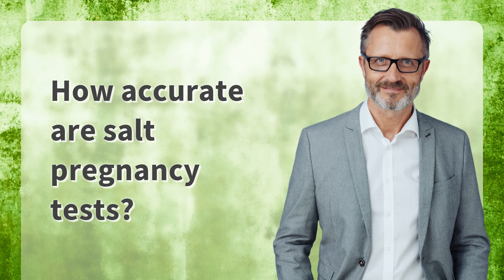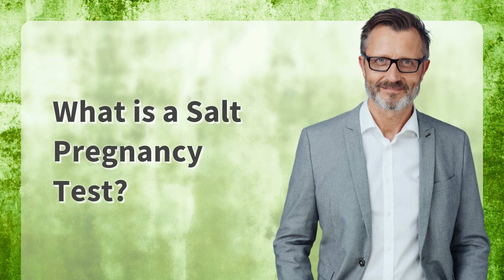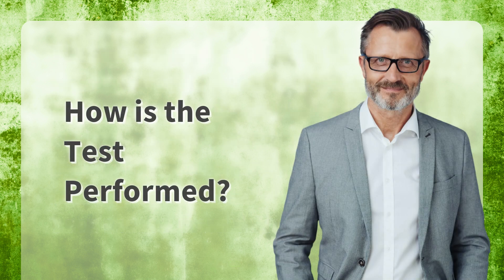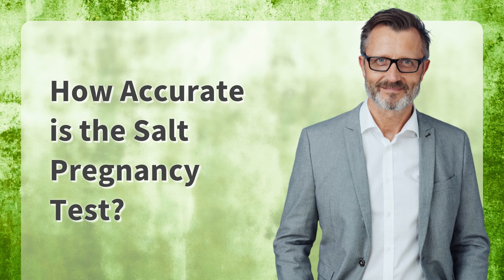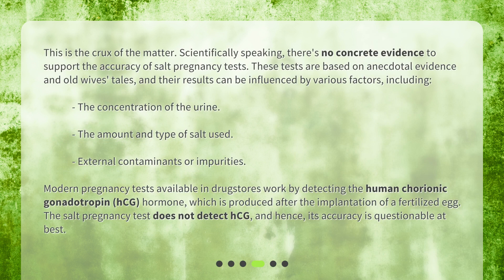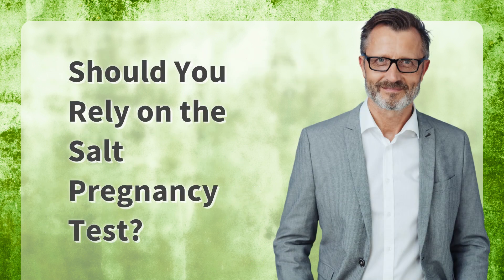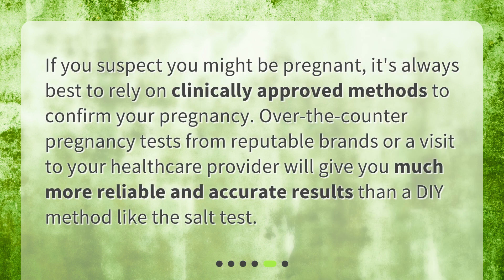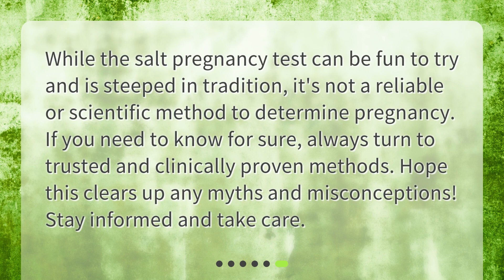How accurate are salt pregnancy tests?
The Truth About Salt Pregnancy Tests • Curious about salt pregnancy tests? In this video, we explore the accuracy and reliability of this age-old homemade method. Discover what a salt pregnancy test is, how it's performed, and the factors that can influence its results. Find out if this DIY test is a trustworthy indicator of pregnancy or just an old wives' tale. Watch now to uncover the truth about salt pregnancy tests!

00:00 • How accurate are salt pregnancy tests?
00:19 • What is a Salt Pregnancy Test?
00:40 • How is the Test Performed?
01:08 • How Accurate is the Salt Pregnancy Test?
01:55 • Should You Rely on the Salt Pregnancy Test?